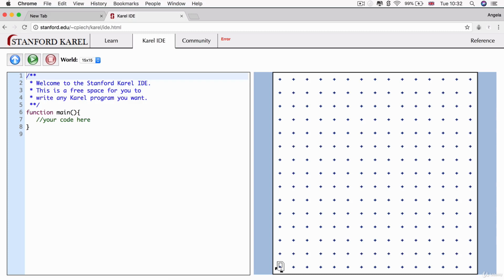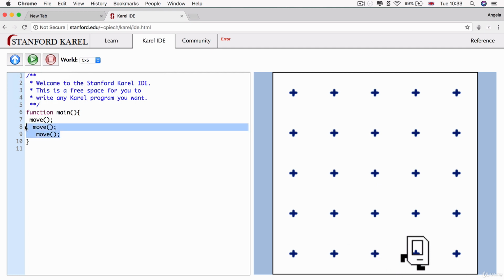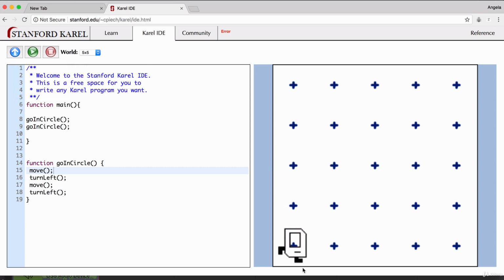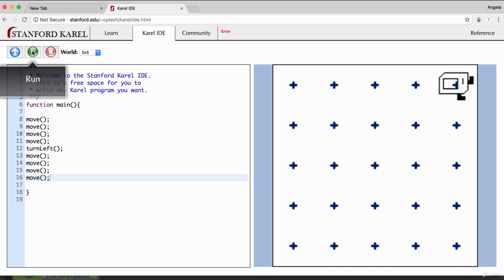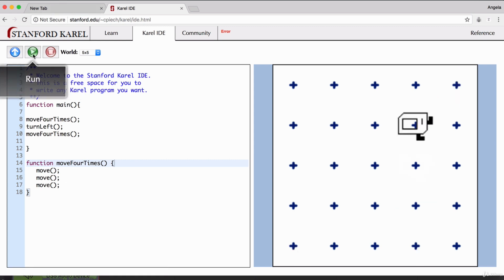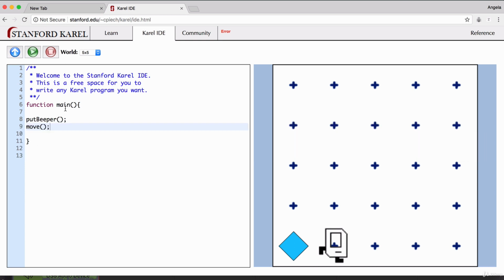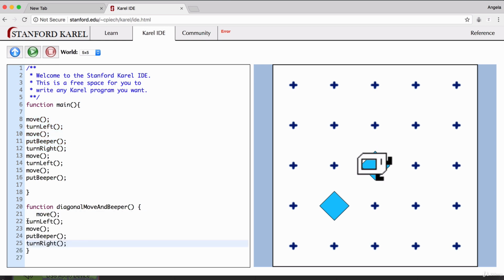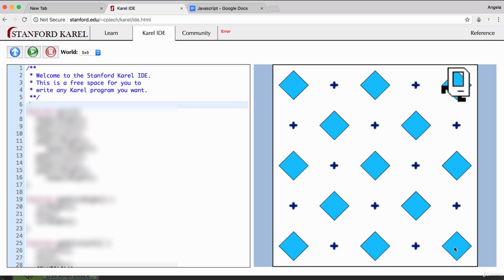Functions Part 1 Challenge The Karel Robot